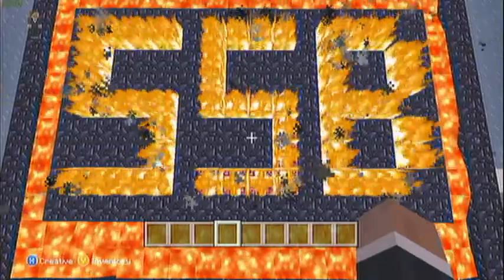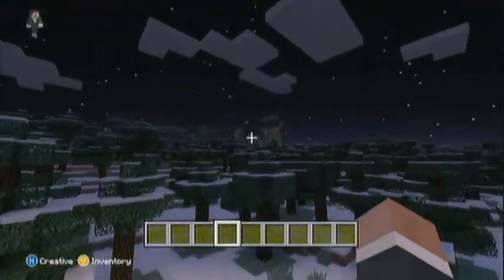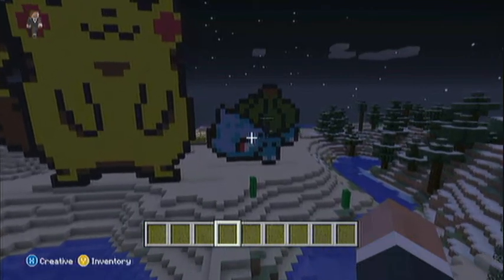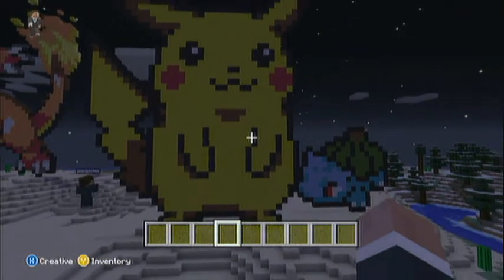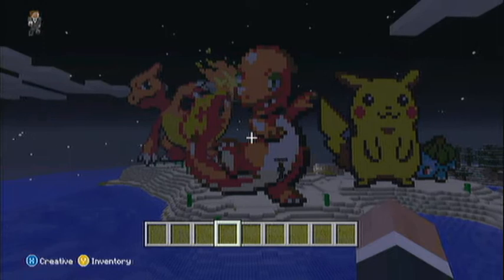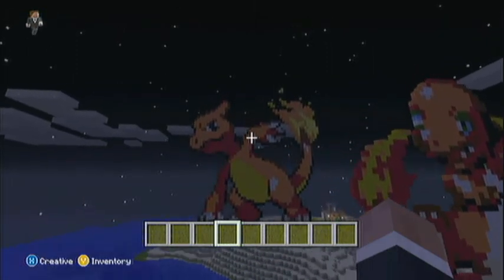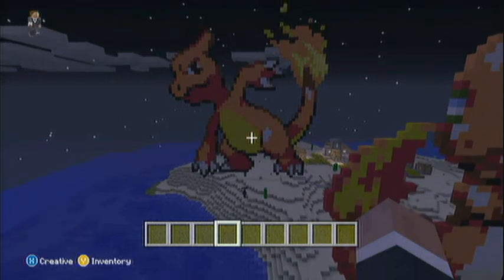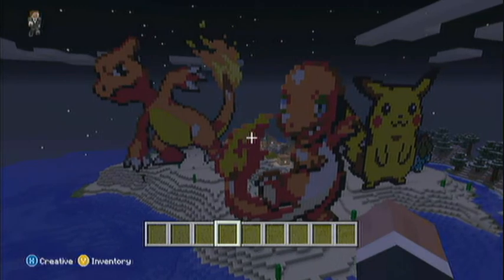Epic Pokemon Minecraft Build: Sloshedcraft.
Hey guys whats going on?!  Here is something awesome that Ciaran built when he had a little free time on his hands. We think its pretty f'in epic. Also if you want us to build anything for you let us know we'd be happy to to any cartoon character for you. Happy gaming :)

Later SSB :)